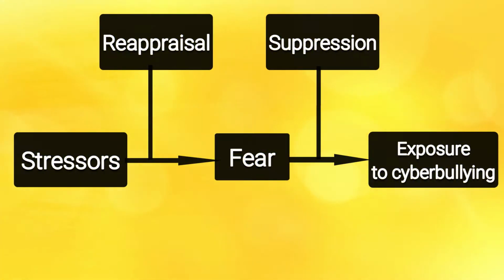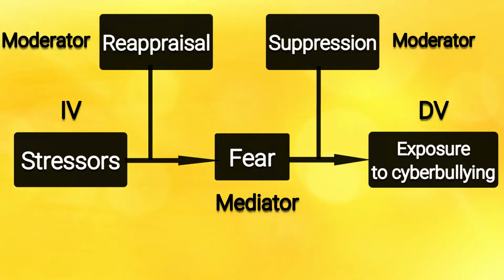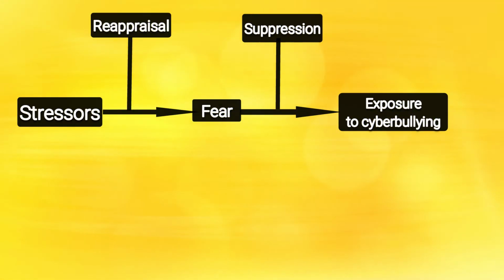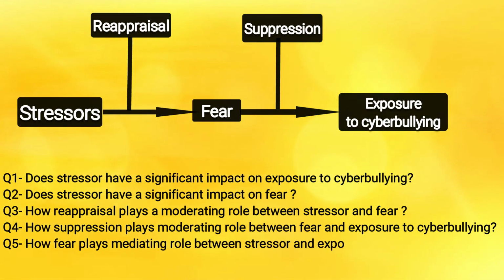Research Question in 3 Minutes – Fast & Simple Method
In this video, you'll learn how to write a clear and focused research question in just 3 minutes! Whether you're working on a thesis, dissertation, or academic paper, having a strong research question is the first crucial step.

We'll walk you through:
✅ What a good research question looks like
✅ The simple 3-step formula to create one
✅ Examples to help you understand quickly

Perfect for undergraduate, master’s, or PhD students.
No fluff—just a fast and easy method to get you started right away!